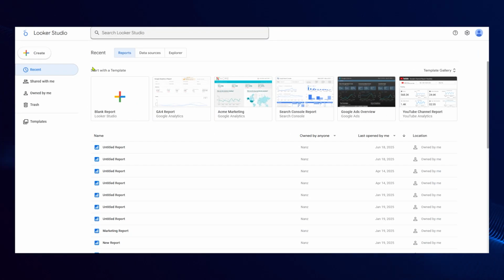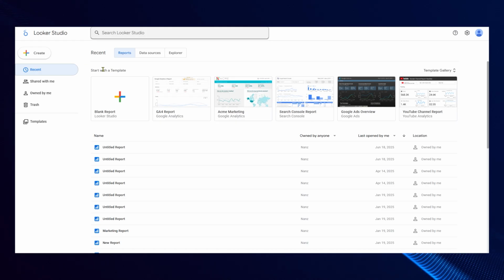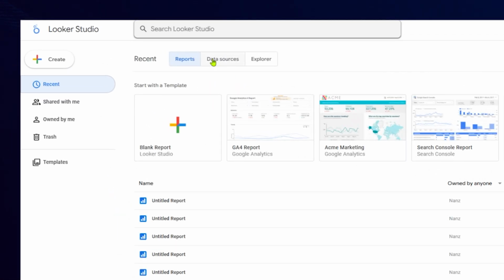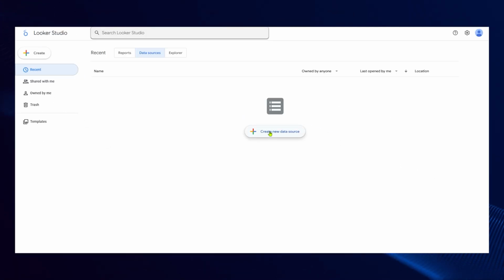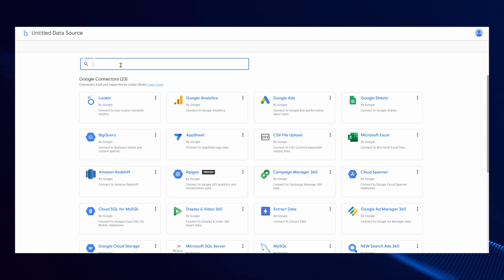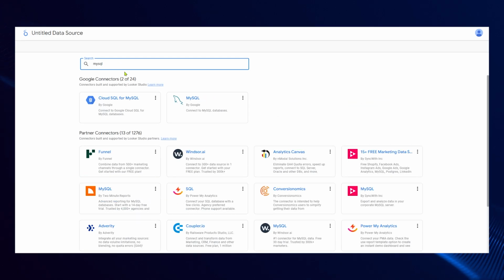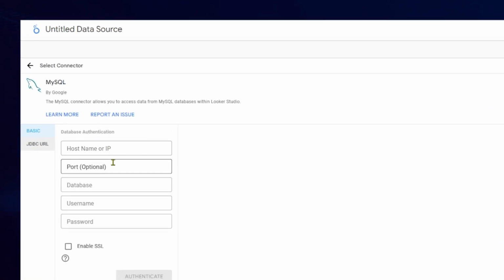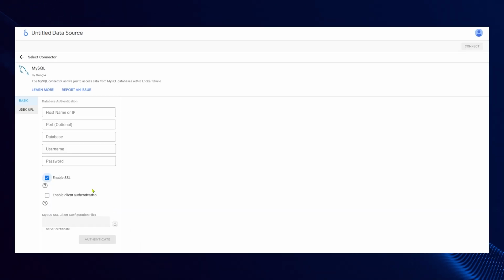How To Connect Mysql To Google Data Studio [2026 Guide]